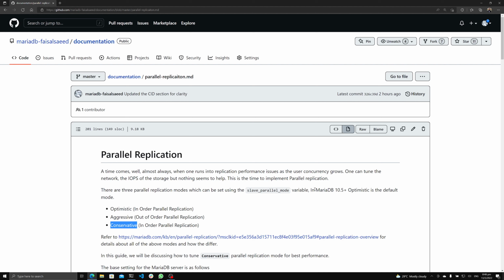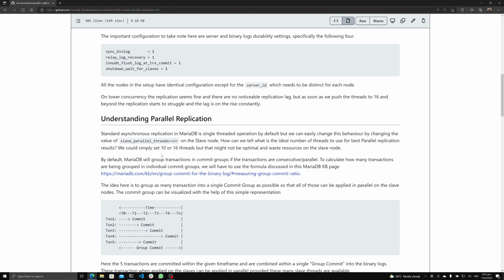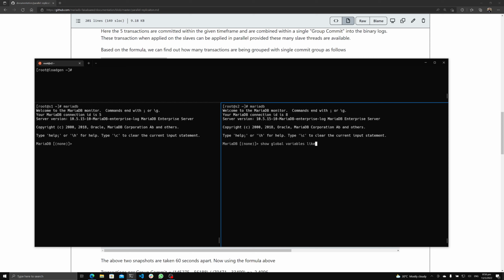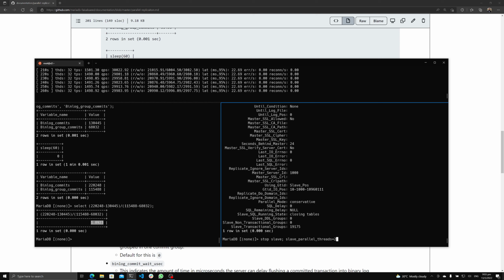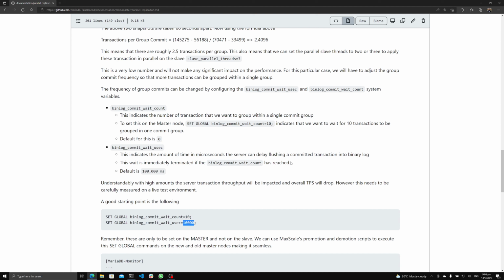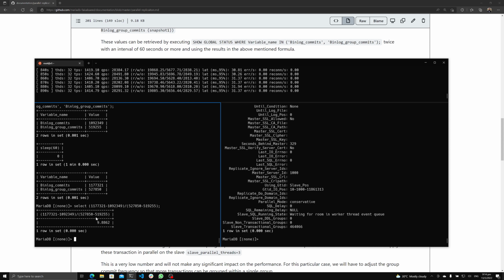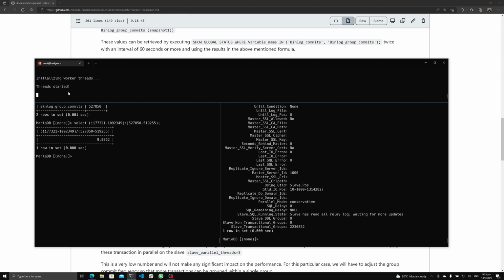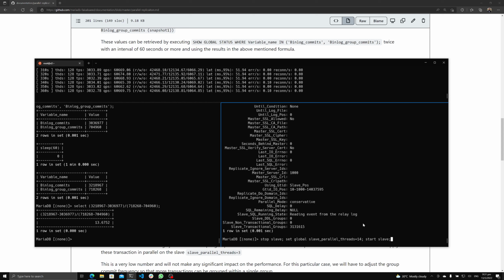MariaDB Parallel Replication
Suffering from Replication lag, not sure what to do? Fret not, MariaDB offers Parallel Replication which can help get rid of Replication Lags permanently. In this video we will discuss exactly that :)